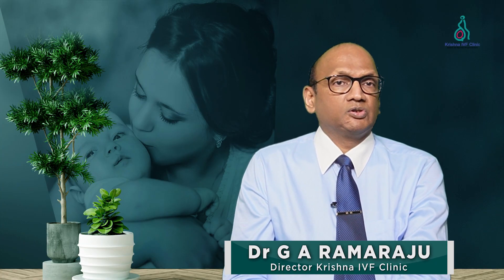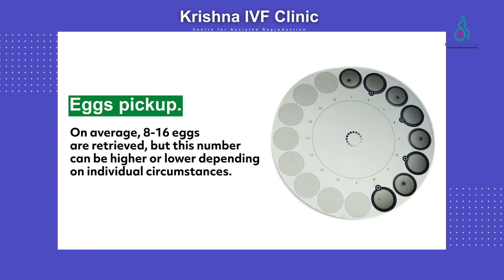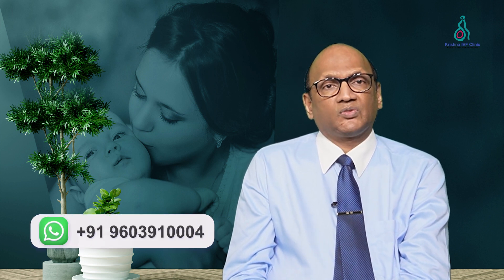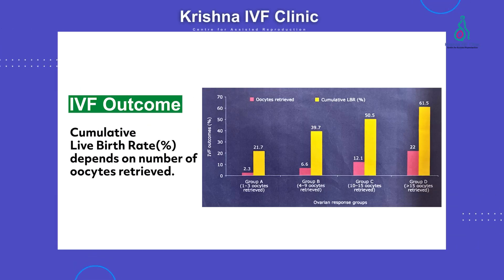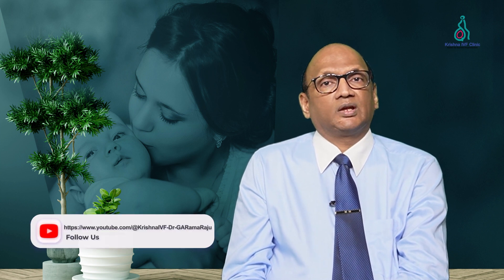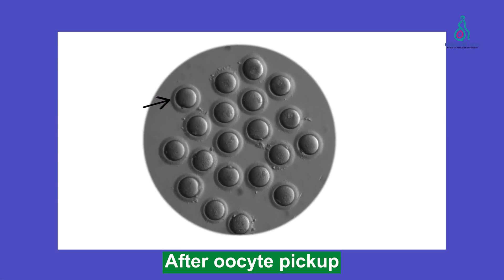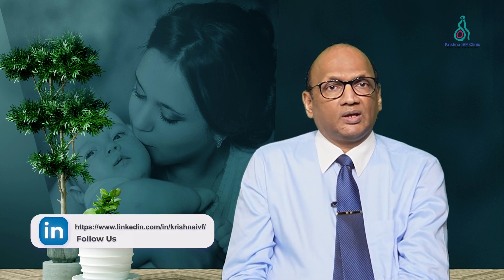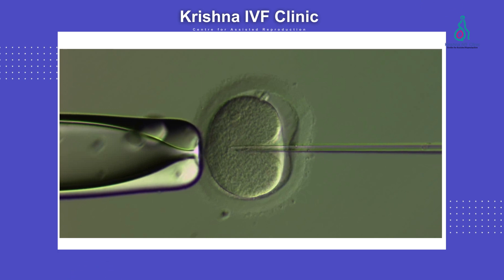How many eggs retrieved during oocyte pickup? |Dr.RamaRaju|| Krishna IVF Clinic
The number of eggs retrieved during oocyte pickup can vary greatly depending on factors such as the patient's age, ovarian reserve, and response to ovarian stimulation. On average, 8-15 eggs are retrieved, but this number can be higher or lower depending on individual circumstances.
Not all retrieved eggs are suitable for fertilization, as some may be immature or of poor quality. The embryologist will assess the maturity and quality of the eggs before fertilization, and only those deemed suitable will be used for IVF or ICSI.
Regards,
Krishna IVF Clinic
Krishna Nagar, Maharanipeta,
Z.P Junction, Visakhapatnam,
Andhra Pradesh, INDIA - 530 002,